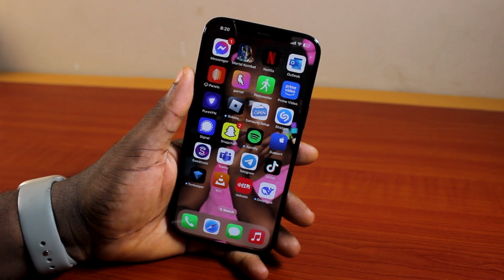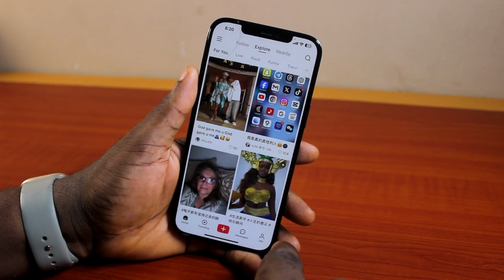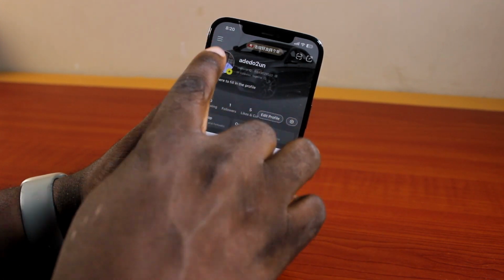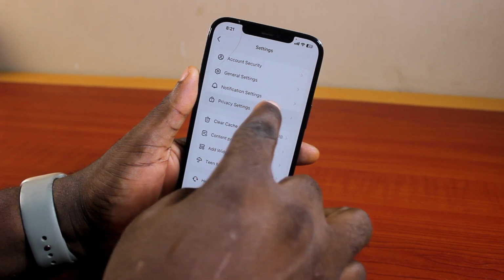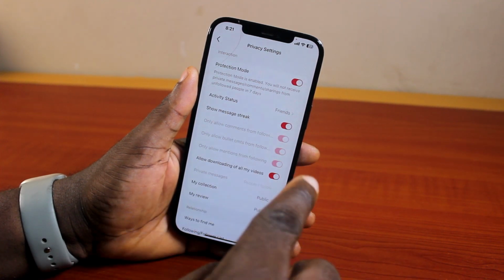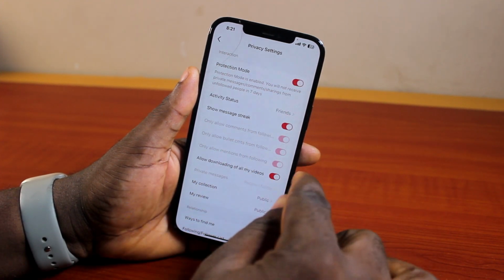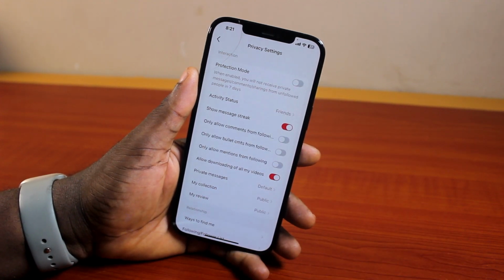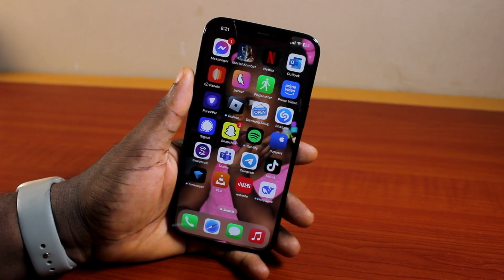How to Unprivate or Make Rednote Account Public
Here in this video, you will learn how to unprivate or make your Rednote account public.

Cheap iPhone
Cheap Samsung Phone
Cheap Apple Watch
Cheap Digital Camera
Cheap YouTube Microphone
Cheap MicroSD Card